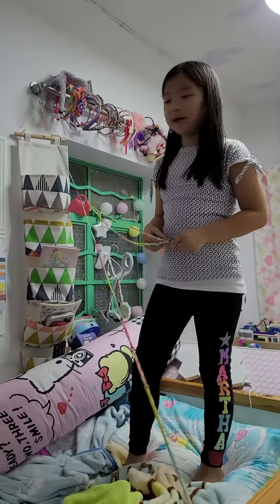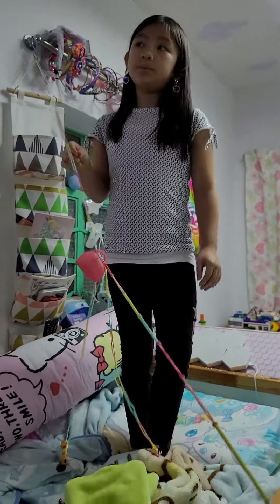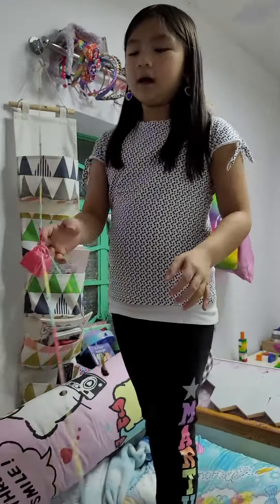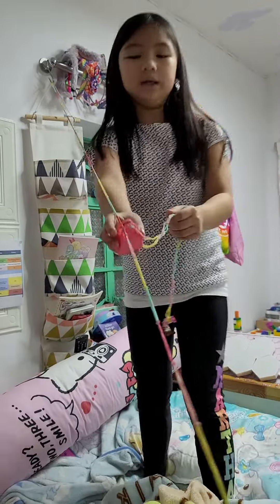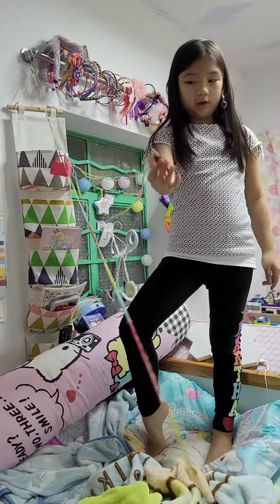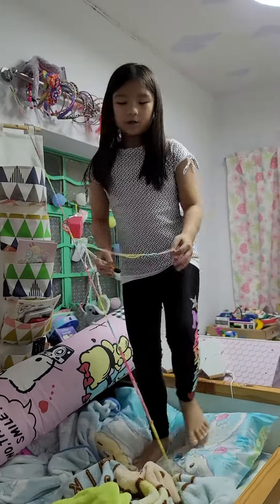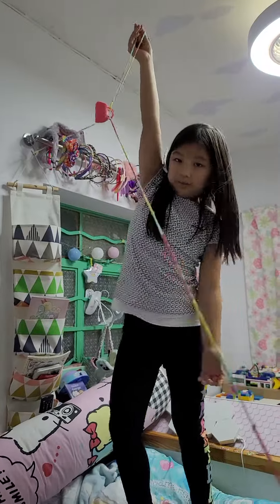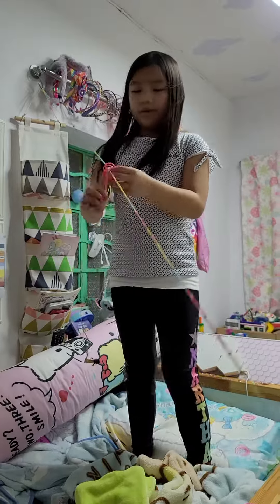2020年9月2日